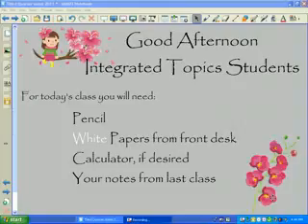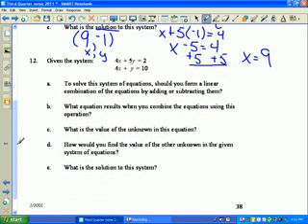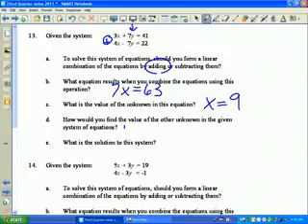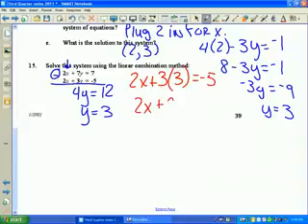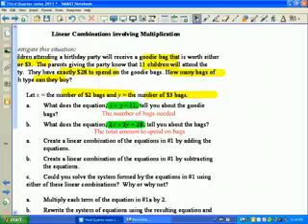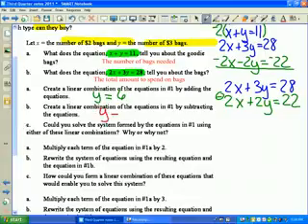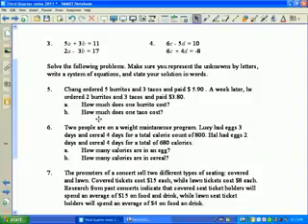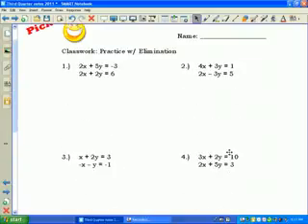Feb 3 and 4 lessons Part 2